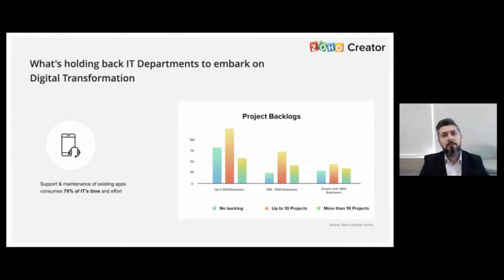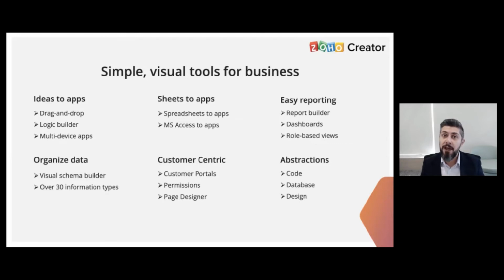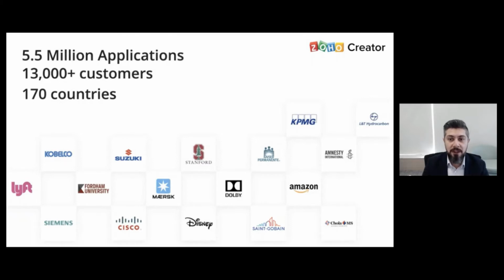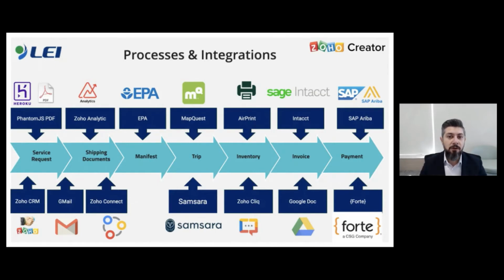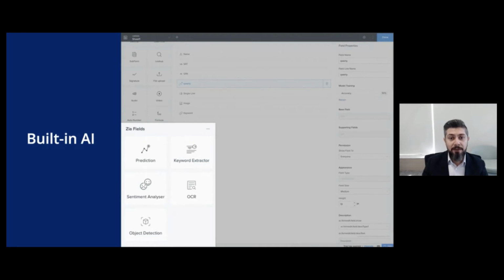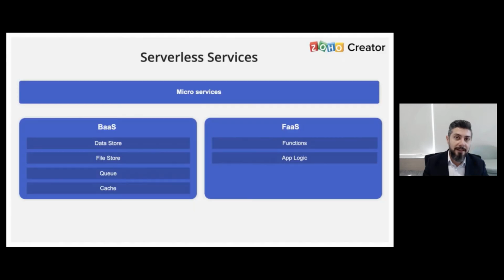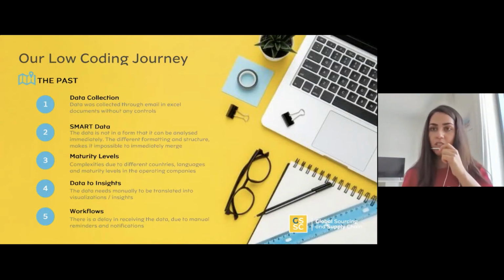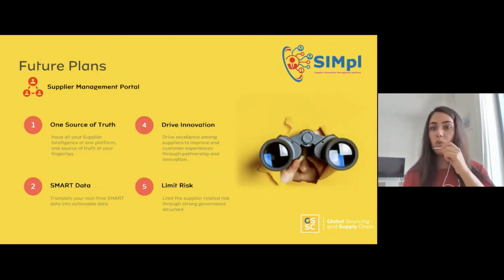Leading an enterprise wide digital strategy with low-code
No matter where your business is in its transformation journey, a digitalization diagnostic is essential to guide automation opportunities at all levels. The key to a successful digital transformation is the alignment of disruptive technologies with business goals.

Learn how low-code enables business and IT teams to bring long-term value to their enterprise and customers.

Get a sneak peek into Zoho Creator, a powerful enterprise-grade low-code platform that can transform the way you build and deploy apps for your business.

Get insights into a successful Creator deployment led by our customers and learn how it has improved their digital maturity by adopting low-code.